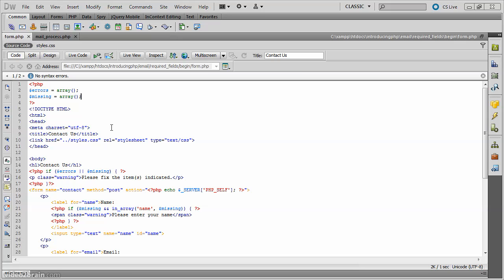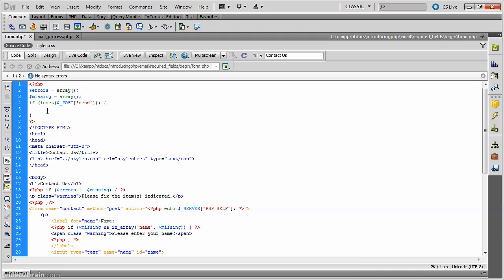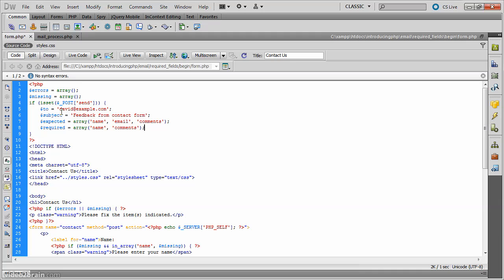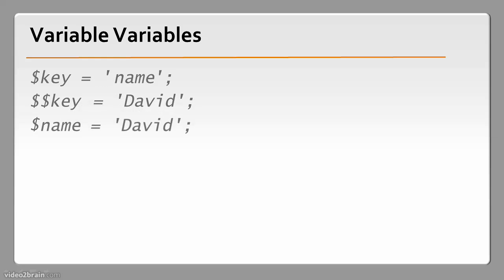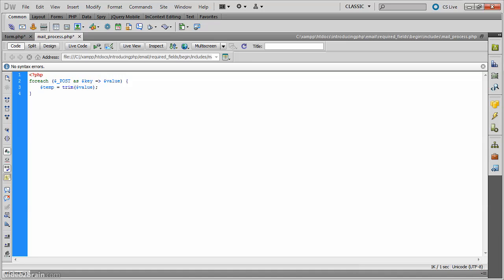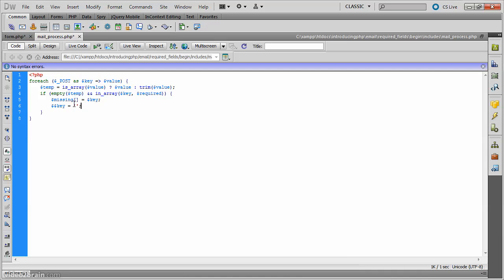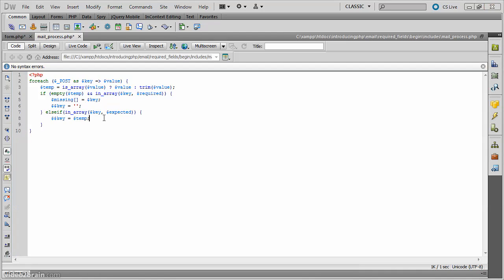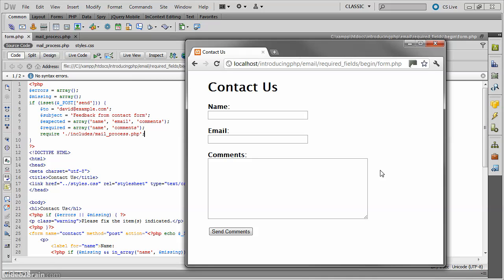EN138 05 05